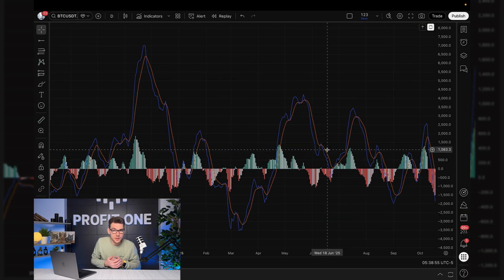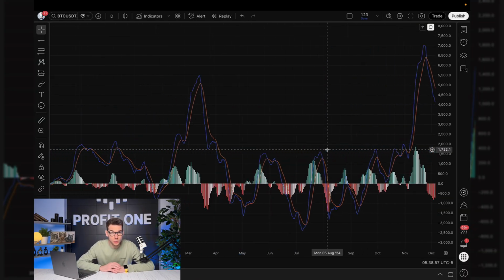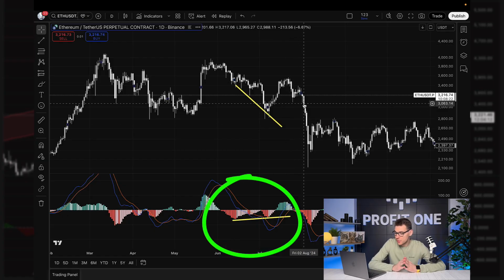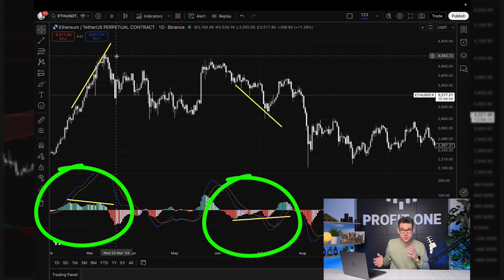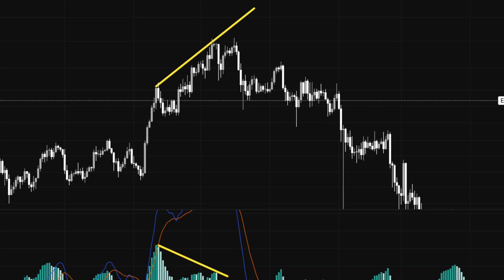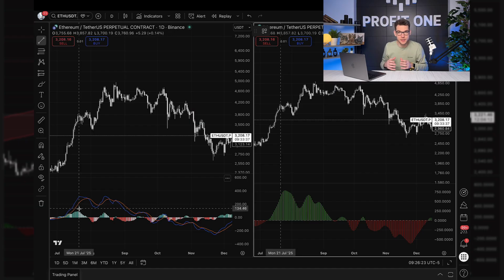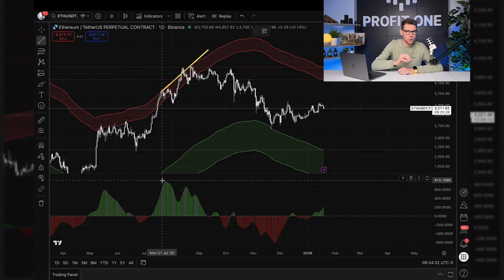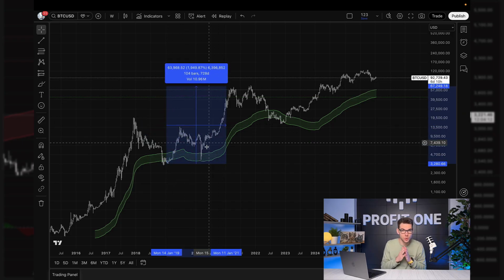Stop Using MACD! I Found a NEW INDICATOR Instead...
Many traders have been using MACD for years. But the market has changed. And MACD often gives late signals, especially in sideways markets.
In this video, I show a new indicator that works more accurately and consistently. It filters noise better, gives earlier entries, and works for crypto, stocks, and forex.

You’ll learn:
– why MACD stops working
– how this new indicator is different
– the best settings
– how to use it in real trading
– a simple strategy with clear entries and exits

If you’re tired of false MACD signals and want a better alternative, watch till the end.